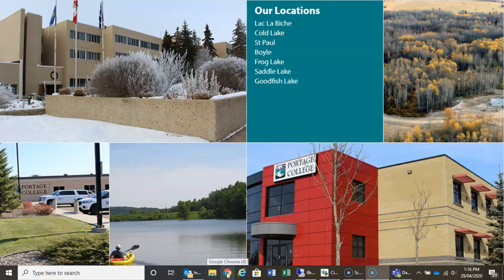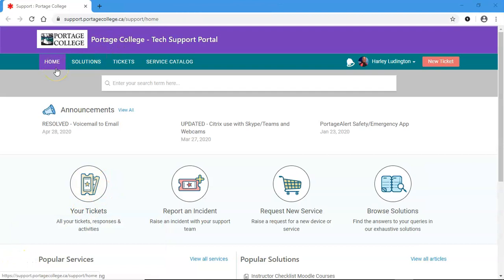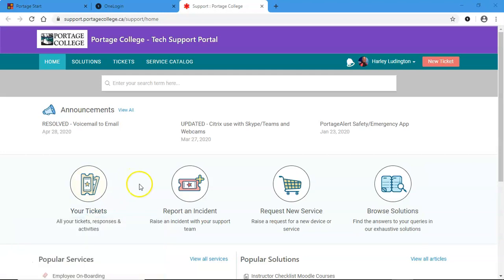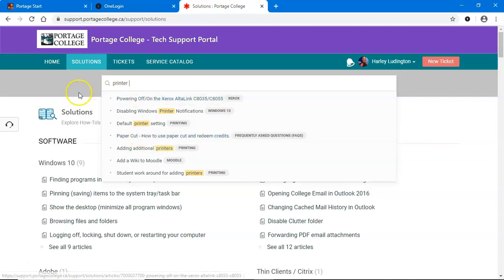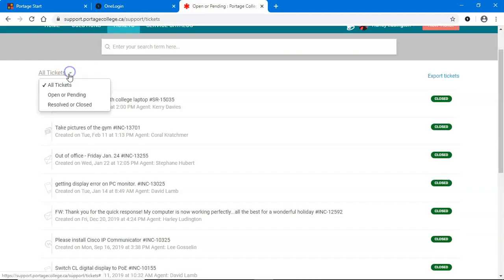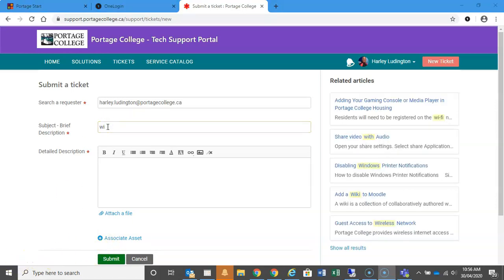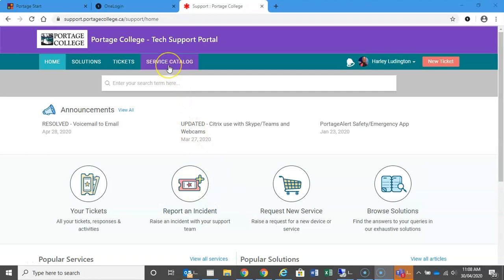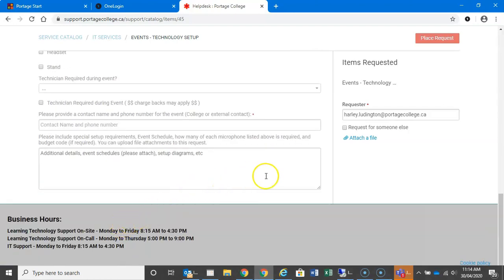Tech Support Portal Tutorial